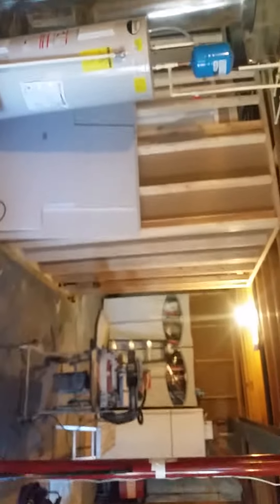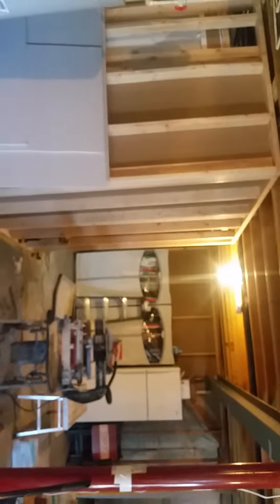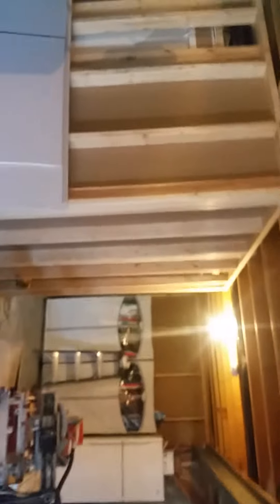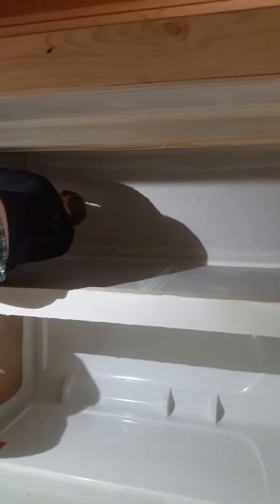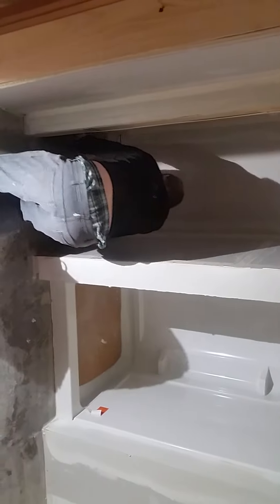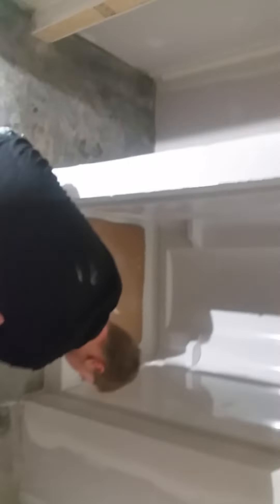Bathroom in Cincinnati Ohio, by Estridge Carpentry